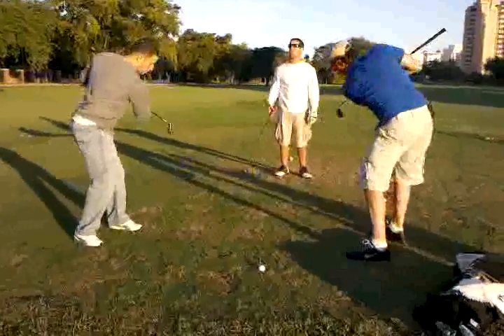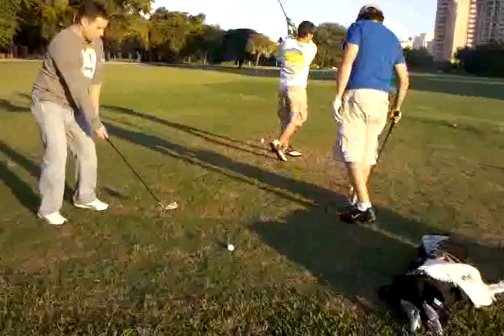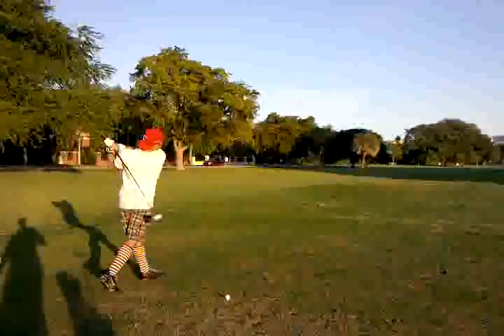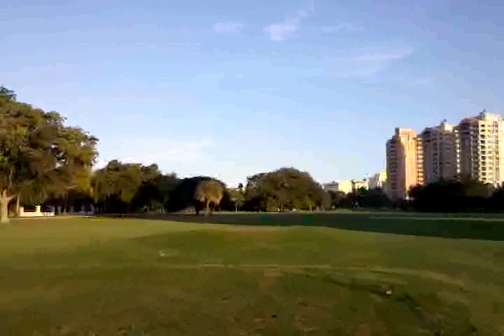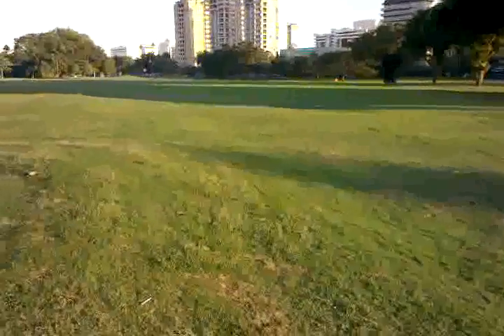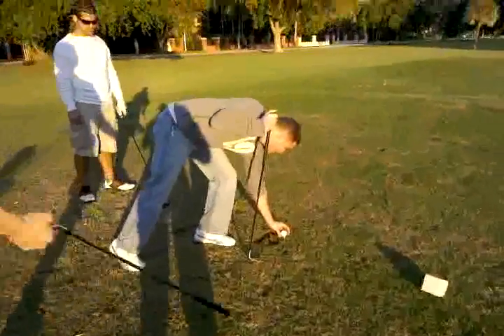First day golfing